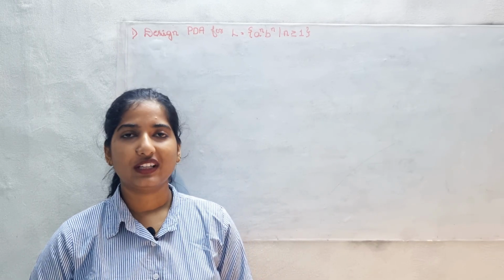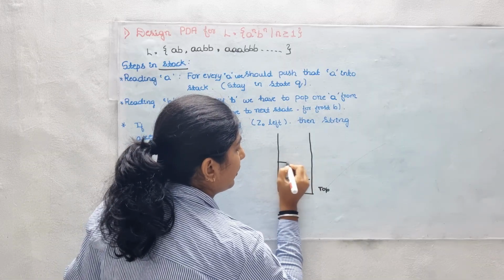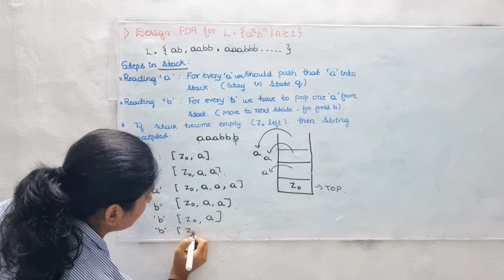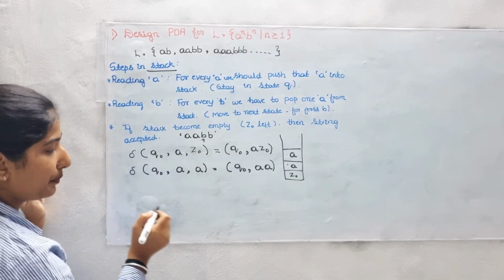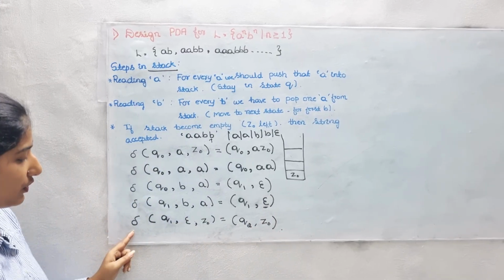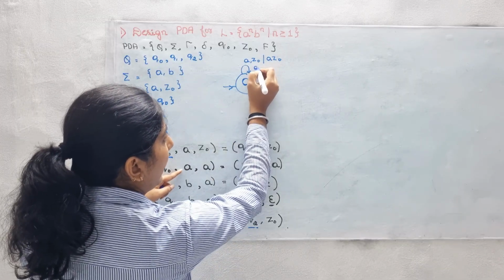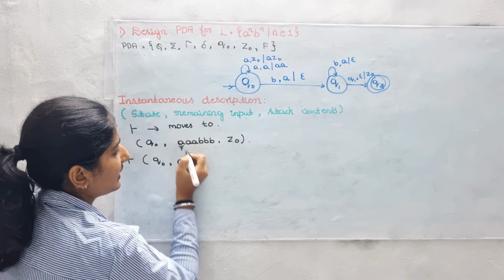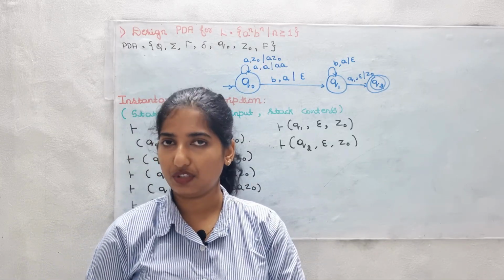PDA for aⁿbⁿ | Design Pushdown Automata Step by Step with Trace | Theory of Computation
Complete design of Pushdown Automata (PDA) for aⁿbⁿ language explained step by step in Theory of Computation.

In this video, we design complete PDA for the language aⁿbⁿ (equal number of a's followed by equal number of b's). We define all 7 components, write all transitions, trace acceptance step by step with visual stack diagrams, show rejection of invalid strings, and learn Instantaneous Description (ID) notation.

This is one of the MOST IMPORTANT PDA examples asked in GATE, UGC NET, and university semester exams.

 Key Concepts Covered:
→ Strategy: Push a's, Pop for b's, Accept when empty
→ 5 transition rules for aⁿbⁿ PDA
→ Push operations: δ(q₀,a,Z₀) = (q₀,aZ₀)
→ Pop operations: δ(q₁,b,a) = (q₁,ε)
→ ε-move to final: δ(q₁,ε,Z₀) = (q₂,Z₀)
→ ID Format: (state, remaining input, stack)
→ Symbol ⊢ means one PDA move

 Why This Video is Important:
aⁿbⁿ is the MOST IMPORTANT PDA example in exams. Almost every university exam, GATE, and UGC NET asks a similar question. This video gives you the complete solution with clear explanation of every step, transition, and trace.

This video is helpful for:
✔ GATE CSE Theory of Computation
✔ UGC NET Computer Science
✔ Compiler Design students
✔ Anyone learning PDA design

Like if this video helped you understand PDA design clearly.
Comment your doubts — I reply to every comment personally.
Save this video for revision before your exam.